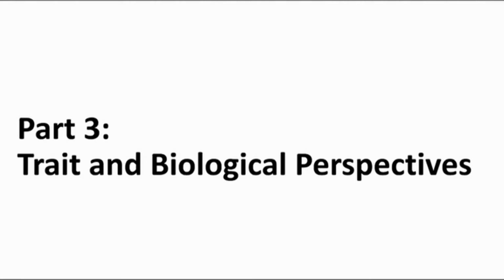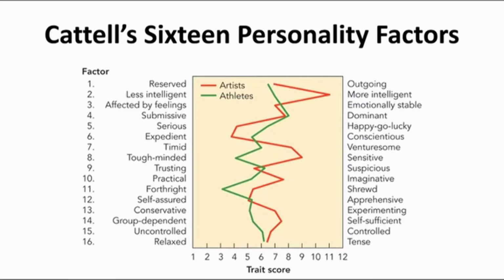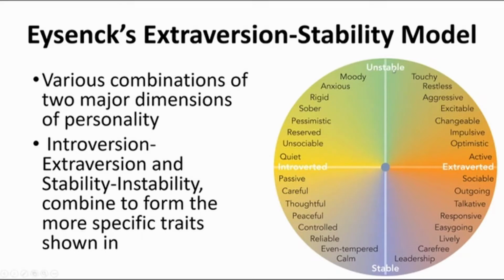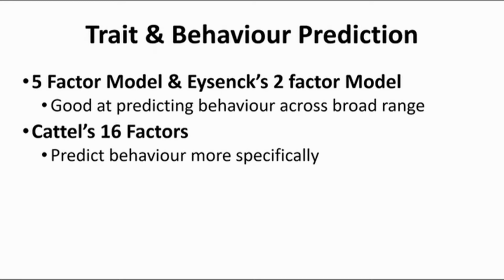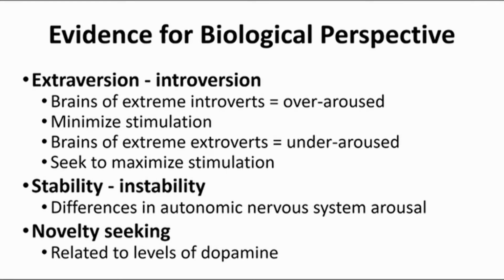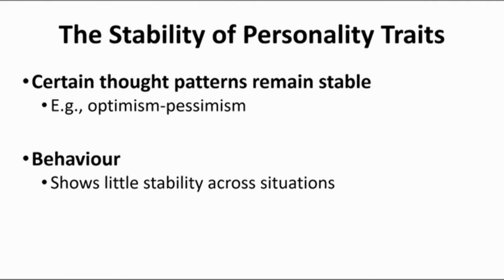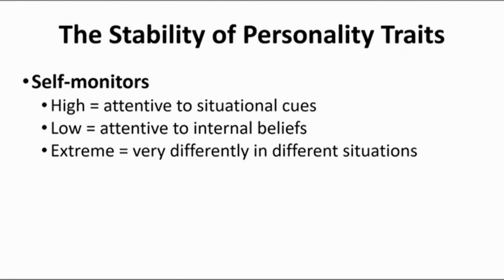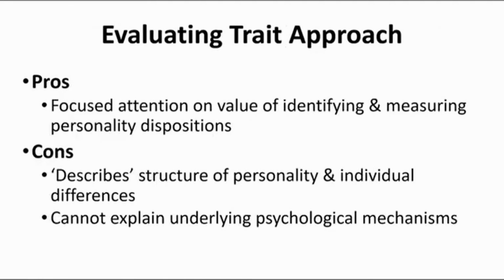Chapter 12 - Part 3